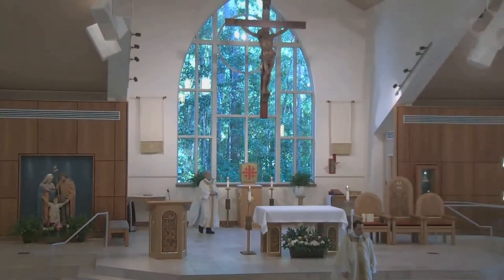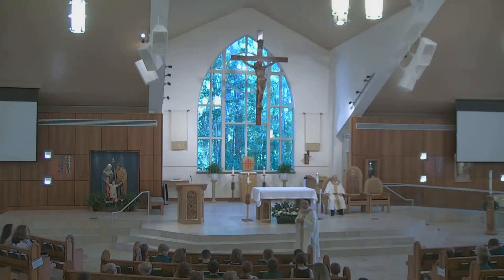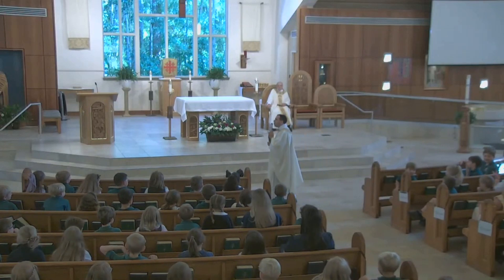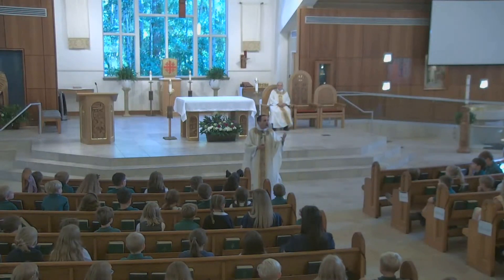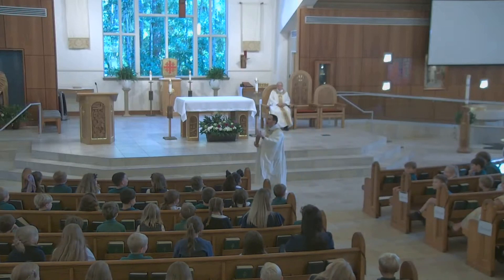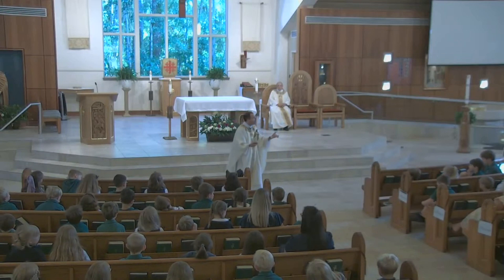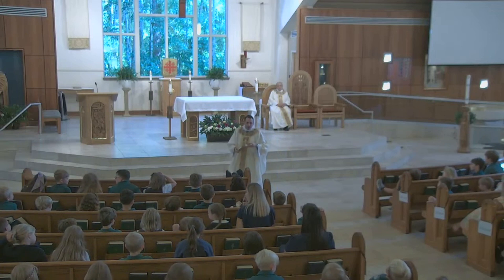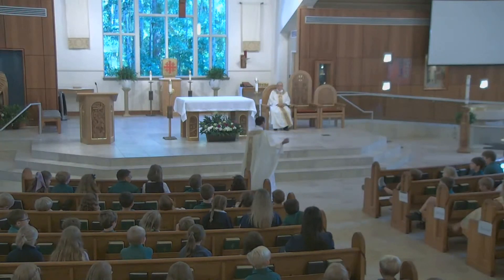Fr Cooper's MQPCS Homily | August 15, 2023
Always keep Jesus in your backpack!